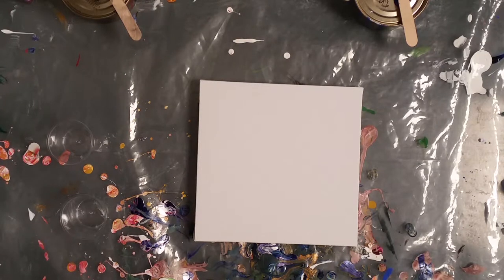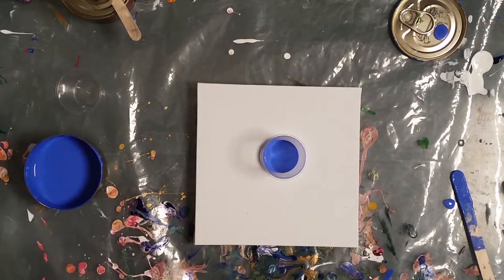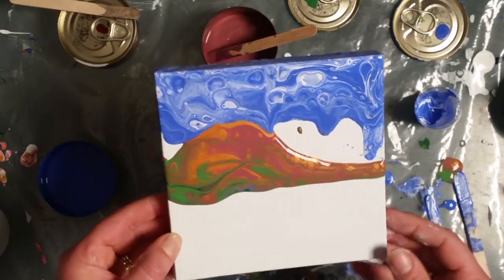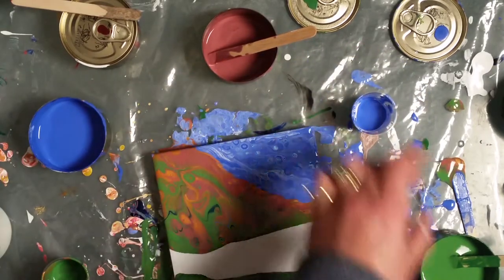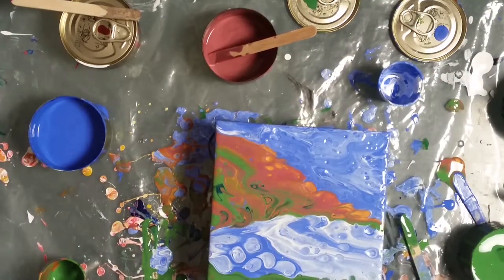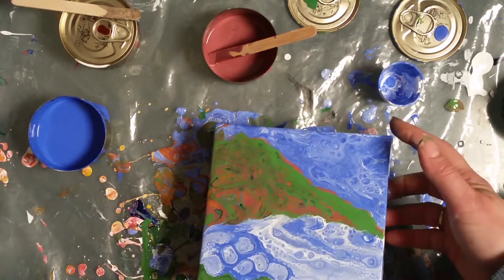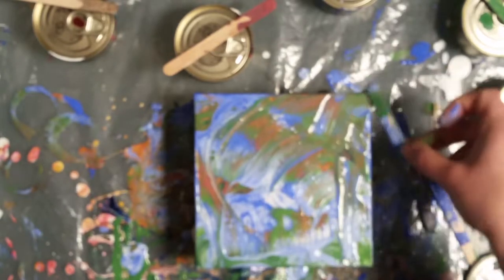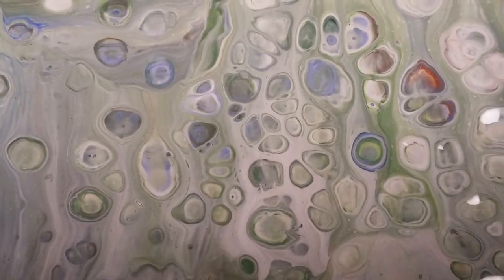015 Acrylic Pour Landscape Turns To Swipe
This is acrylic on canvas 6" x 6".
What do you do when you you don't love the result of your experiment?  Play!!!